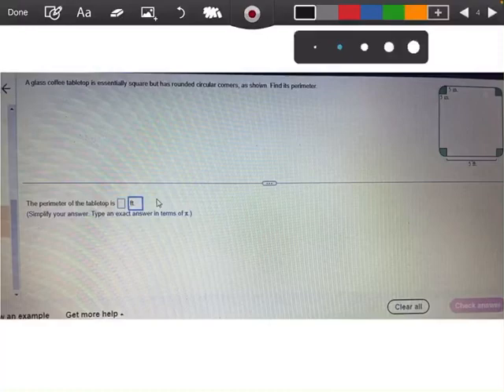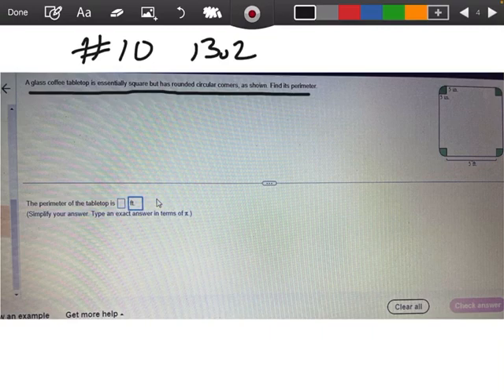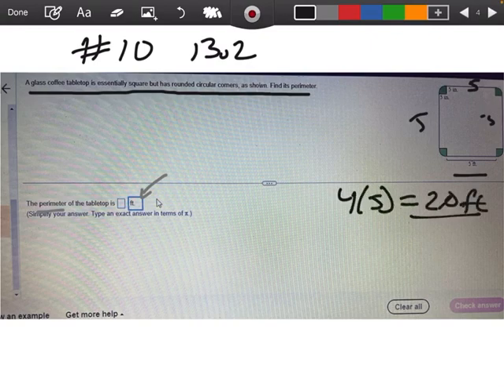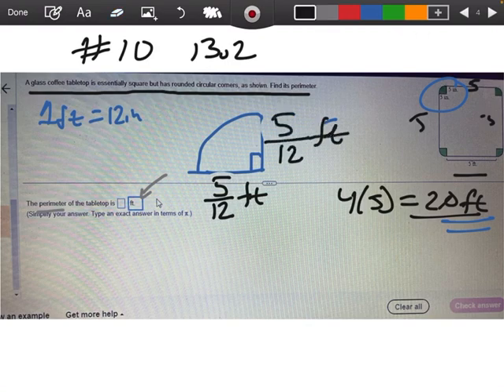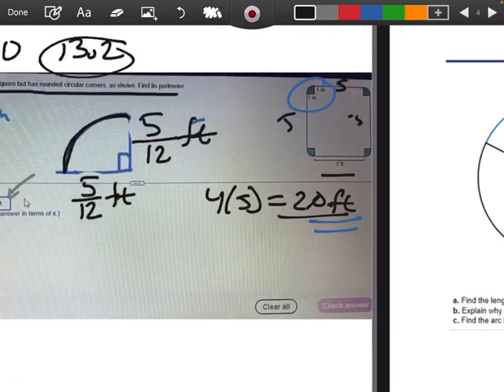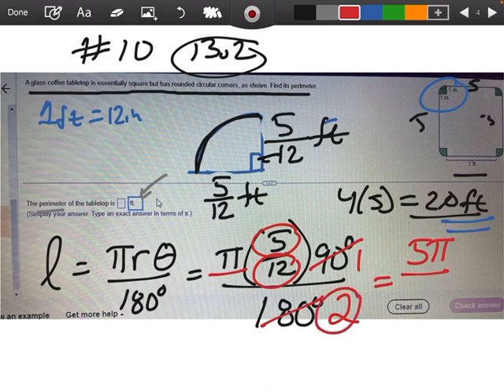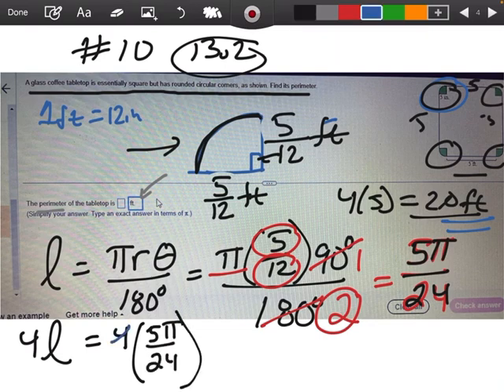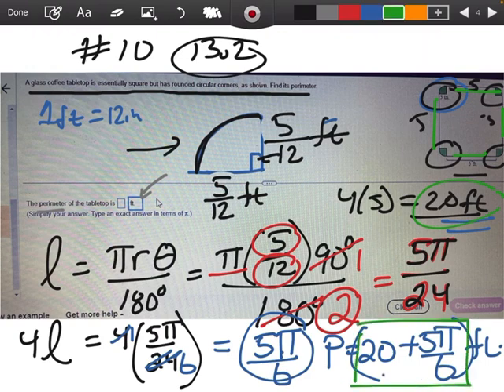#10 13.2 math 1351 fall 23